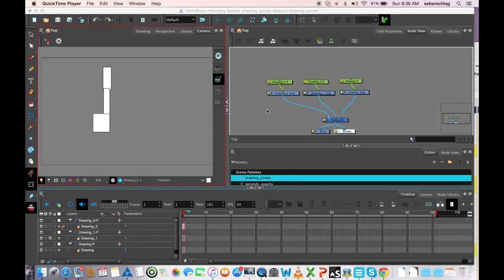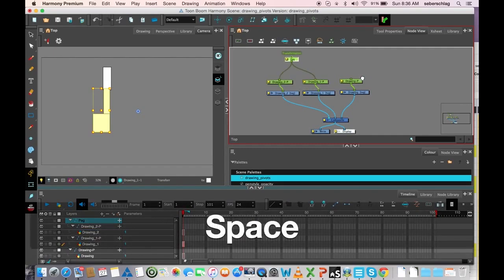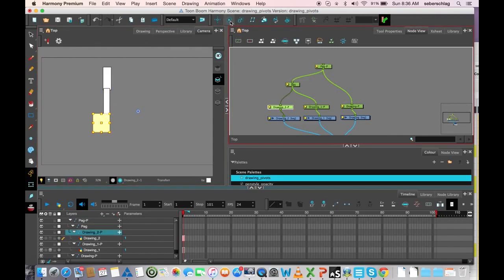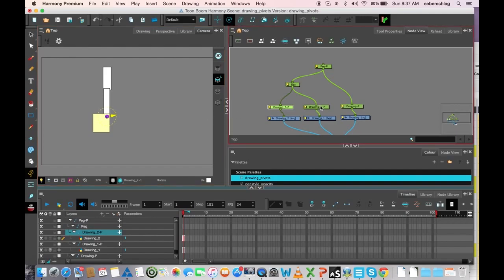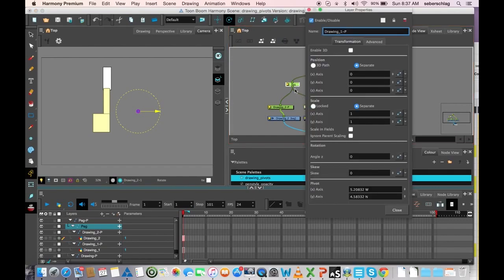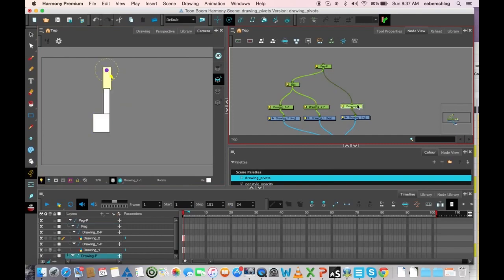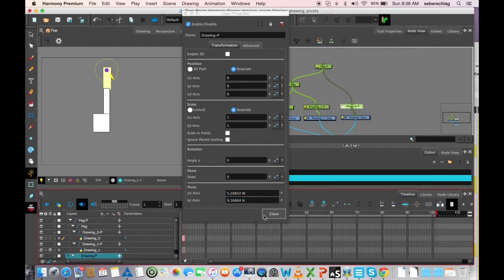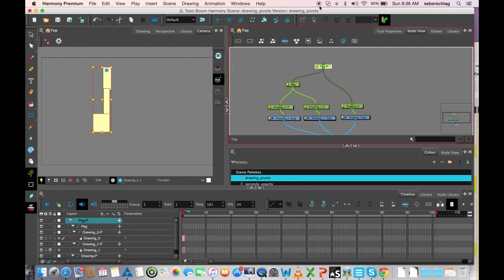How to Set Permanent Pivots using Harmony Premium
The permanent pivot, sometime referred to as peg pivot, is applied to the entire drawing or peg layer. If you modify its position, it will be changed for the entire layer, modifying the animation, scale and rotation interpolation. The permanent pivot is set using the Rotate, Translate or Scale tool. The Transform tool will only move that pivot temporarily for positioning purposes, but the animation interpolation will be done from the original permanent pivot's position.